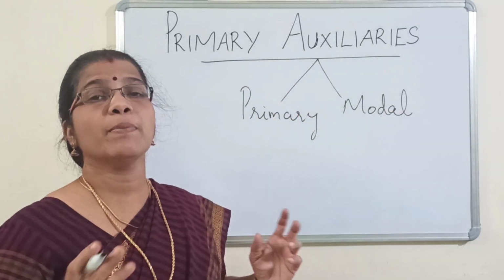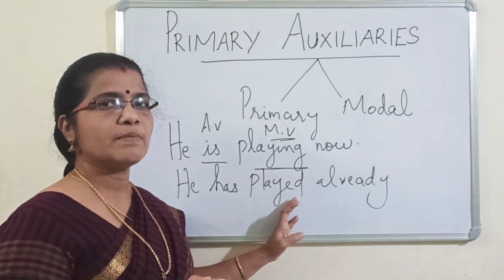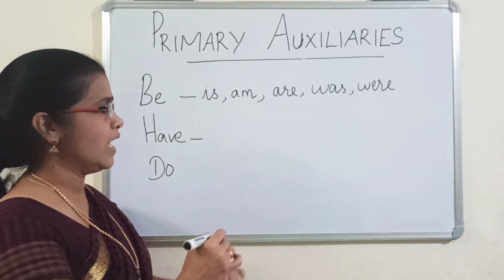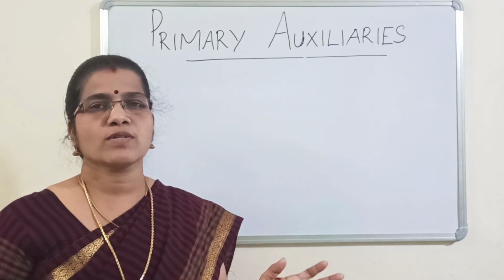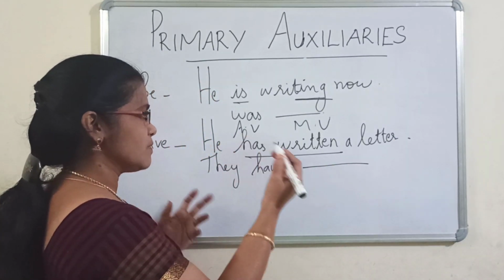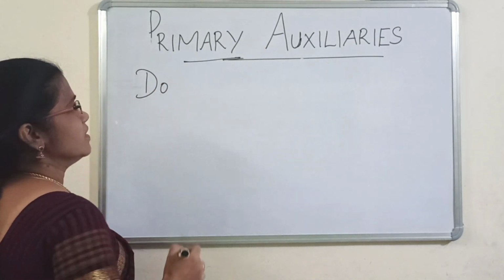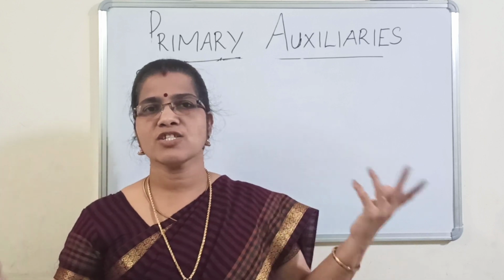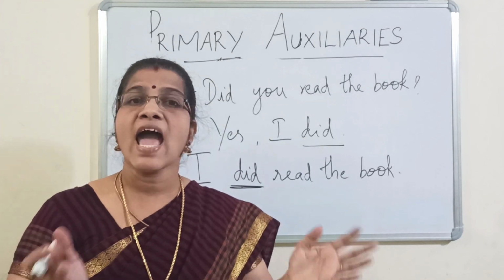PRIMARY AUXILARIES| BE , HAVE , DO| USAGE|CLASS 8TO 12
This video illustrates the usage of primary auxiliaries , be , have and do elaborately.